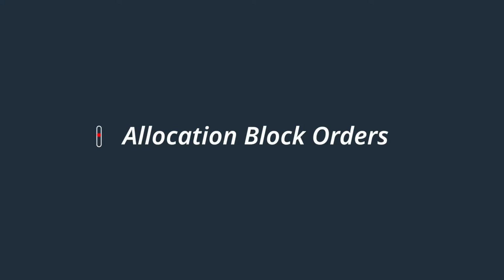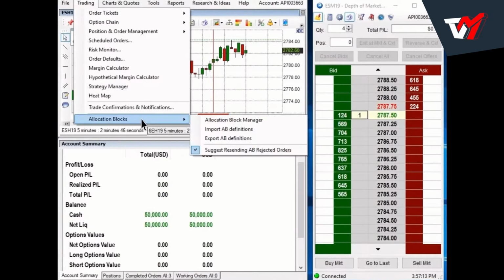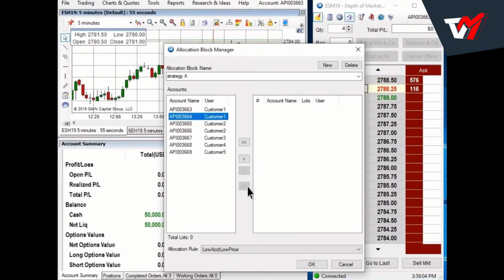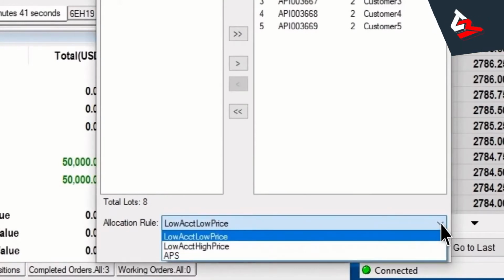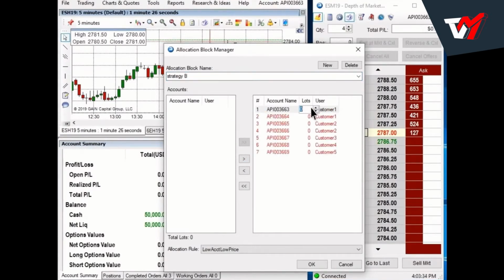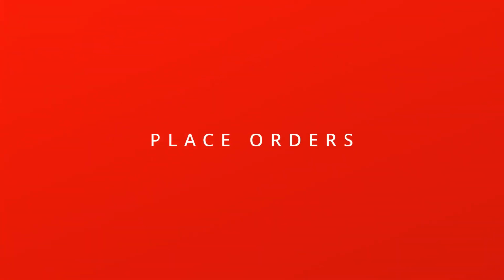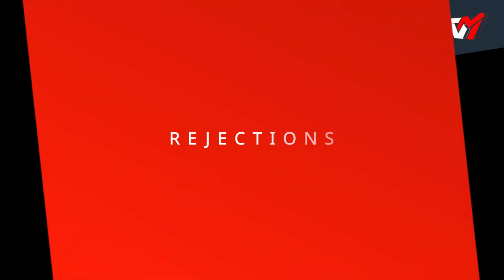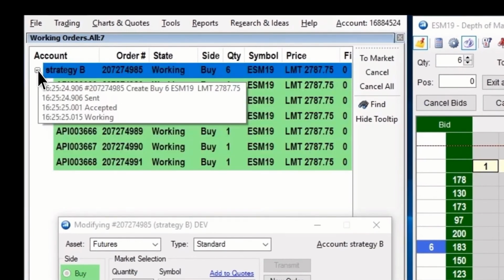Futures Software Tutorial: Allocation Block Orders.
Timestamps.

0:39 - Allocation Block Manager
3:42 - Place orders
5:17 - More videos like this